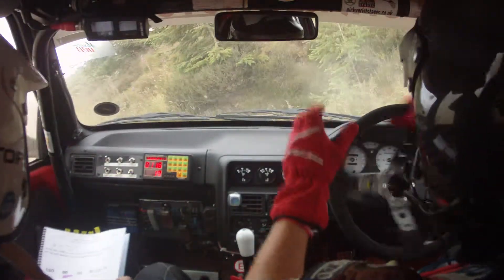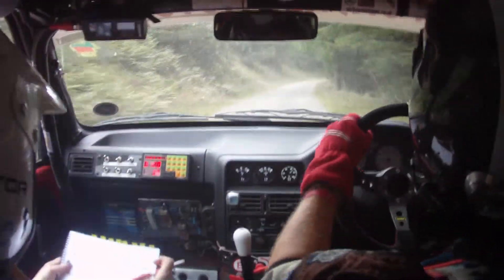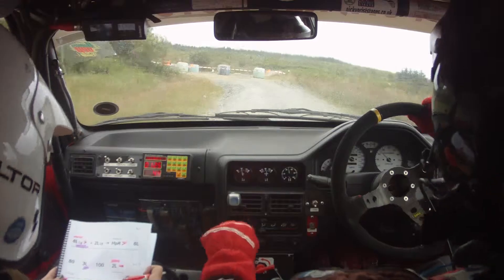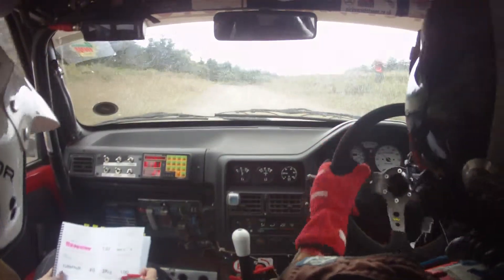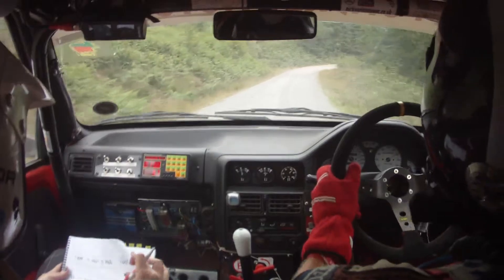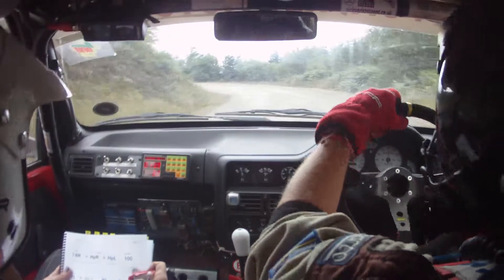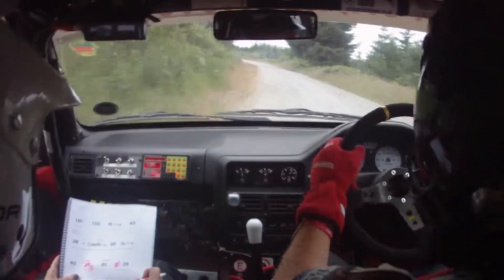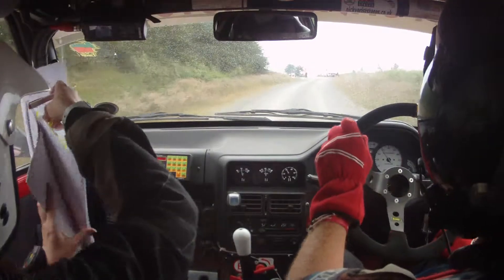Nicky Grist Stage 2015 Monument 2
Rob Richards and Wendy Gibson